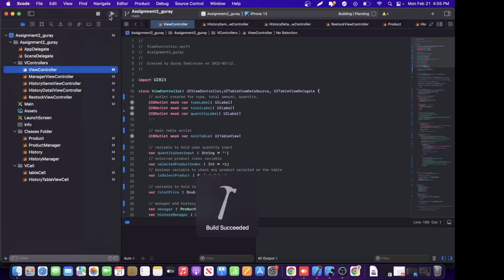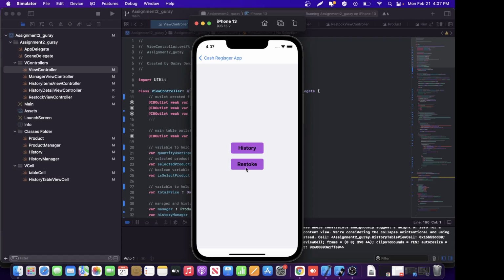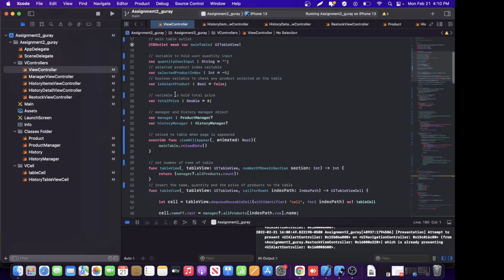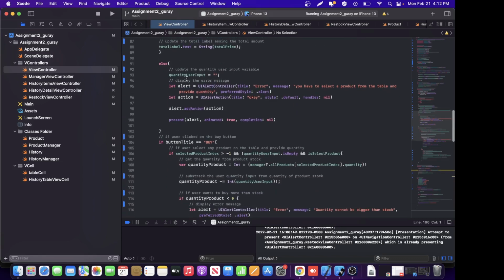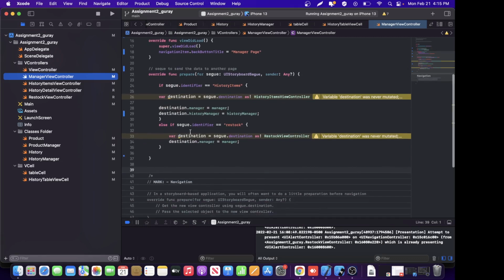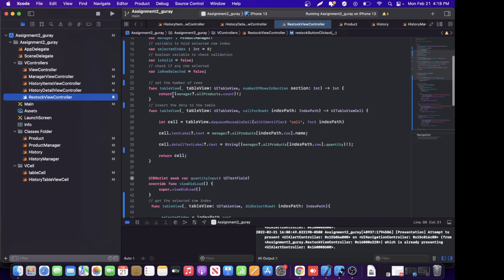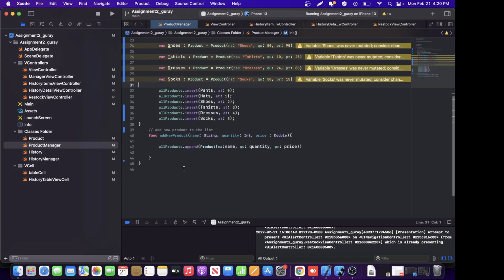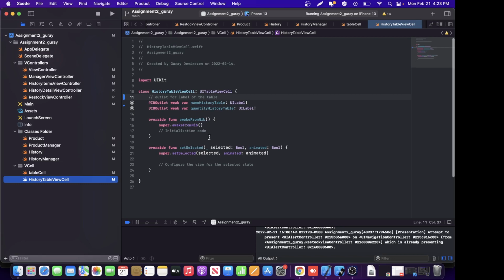Assignment 2 Guray